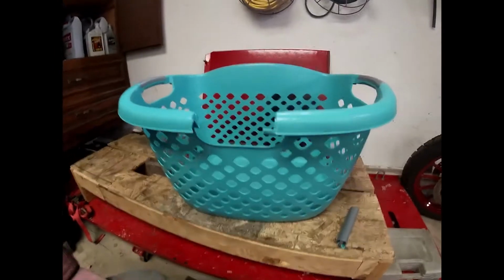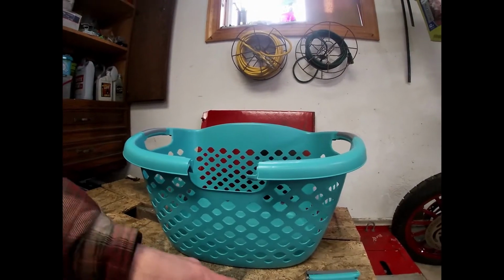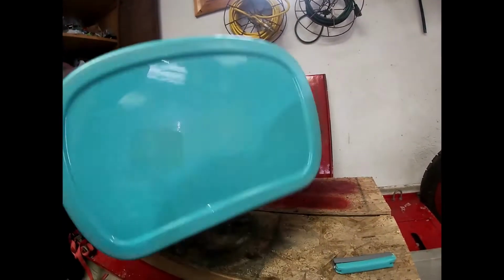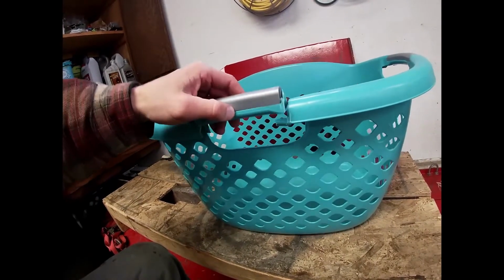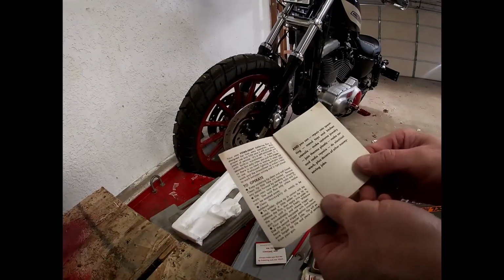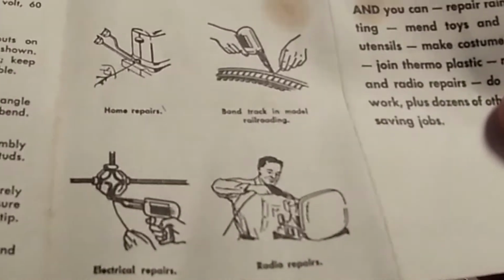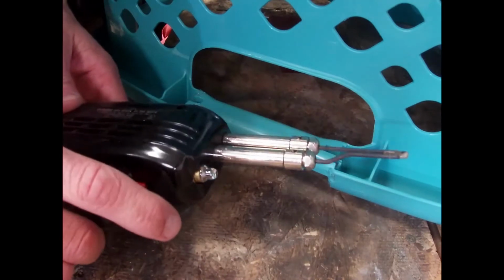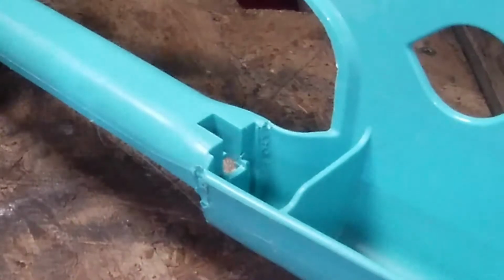Welding plastic with a VINTAGE soldering iron - Random Garage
Random Garage, Episode 002: How to do weld plastic with a vintage soldering iron.
Repairing a broken polypropylene laundry basket by "welding" the plastic back together with a soldering iron.